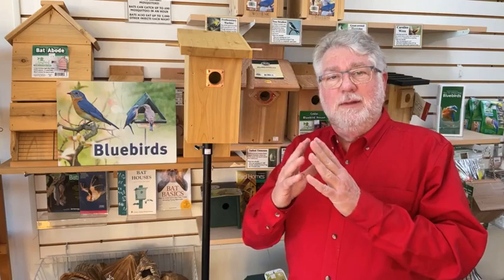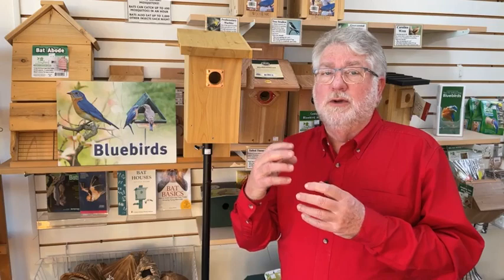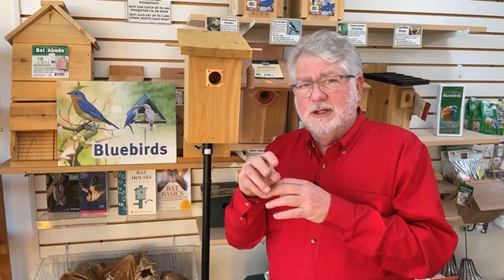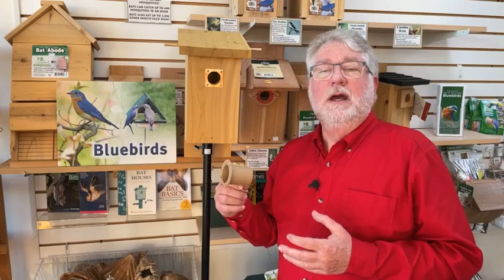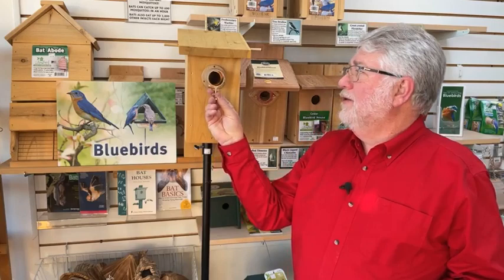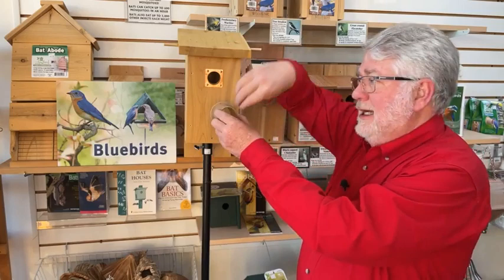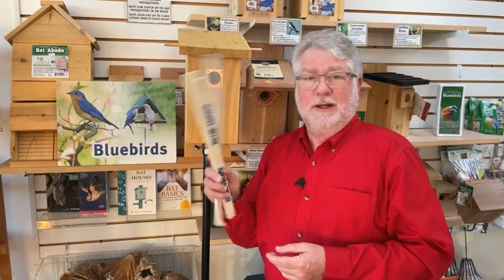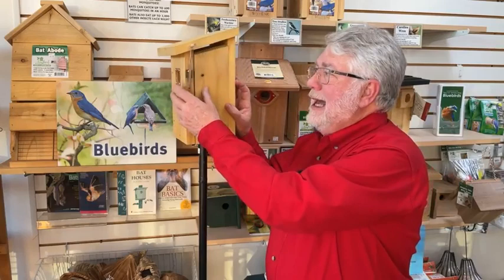Bluebird Nest Box Preparation Time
February is the month to prepare your bluebird nest box for upcoming nesting season. Making repairs, reposition the box, and adding nest lifts are all good ideas to improve you next box.

Cover photo of a male Eastern Bluebird by Robin Voorhees

Other Tags : blue birds,songbirds, nesting,eggs,nesting houses,bird house,diy,trai,bird watching,osu,oklahoma state university,stillwater,okg,oklahoma gardening